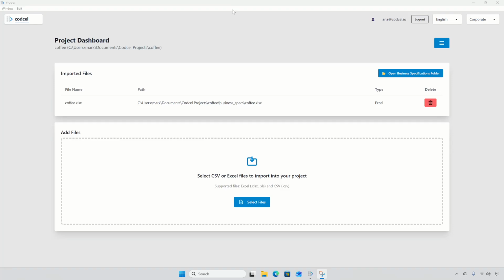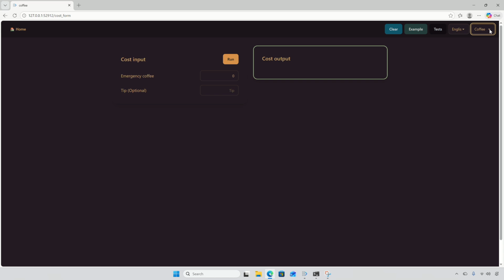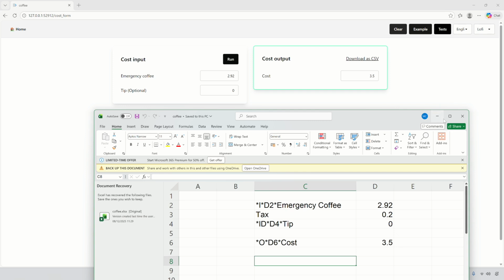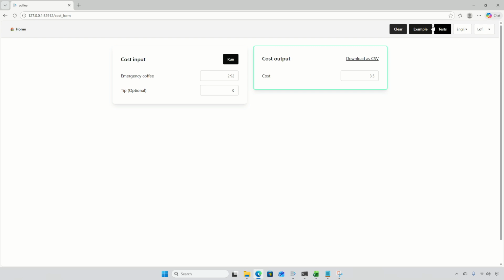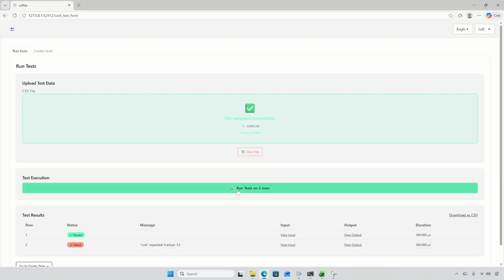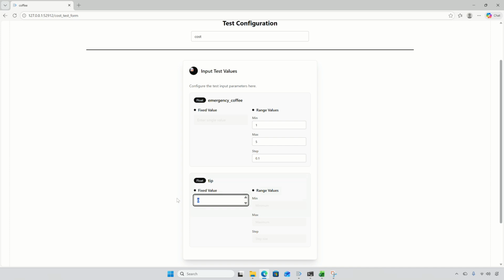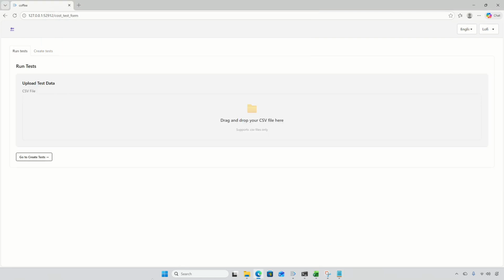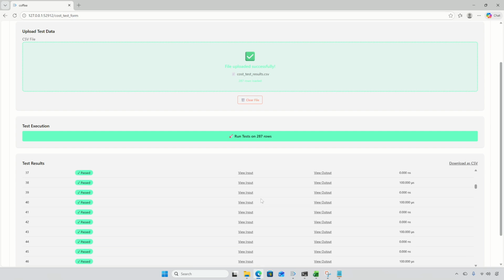Quick start - Test your Spreadsheet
In this video, we take our humble Emergency Coffee spreadsheet and show what happens after Codcel generates a full web UI.

Spoiler:
You don’t just get a UI — you get real testing tools, automatically.

We’ll walk through:

- Running your Excel calculation in the generated web app
- Downloading inputs and outputs as CSV
- Running automated tests without touching Excel
- Testing against real scenarios (and even production data)
- Automatically generating hundreds of test cases from simple input ranges

All of this runs locally on your computer — no cloud, no uploads, no drama.

If you’ve ever wondered:

“Did I just break something?”

“What happens if these values change?”

“How do I test this safely?”

Codcel turns Excel into a real programming language —
and it’s one you already know.

Well done.
You’ve earned a calm, relaxing flat white ☕😌

👉 To keep exploring Codcel, visit codcel.io